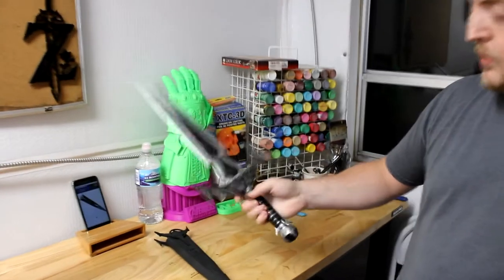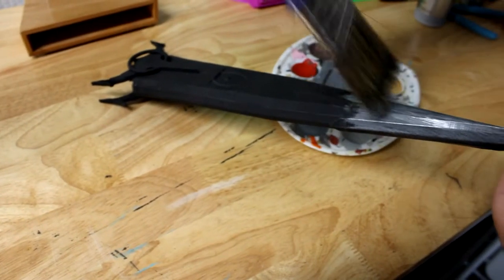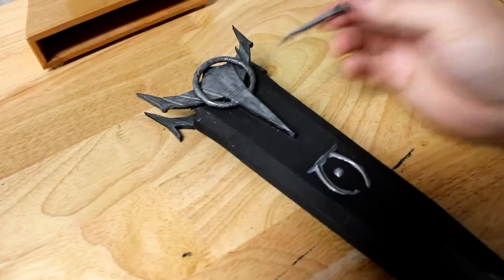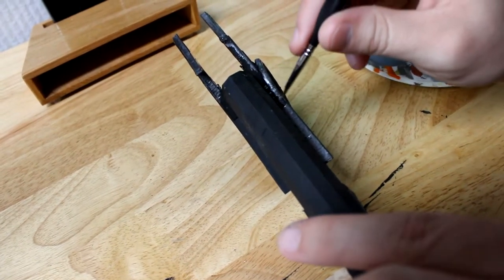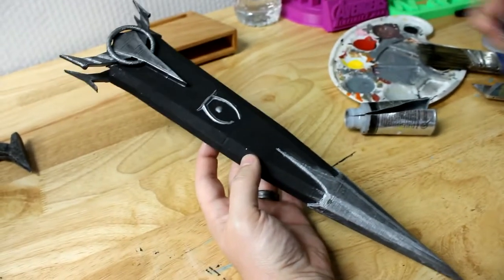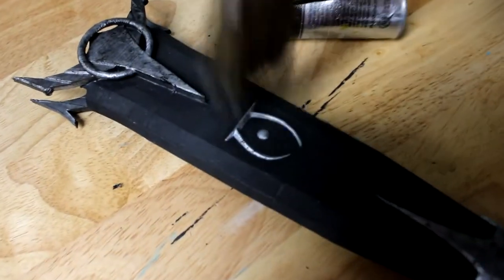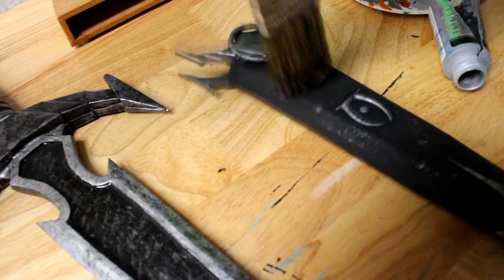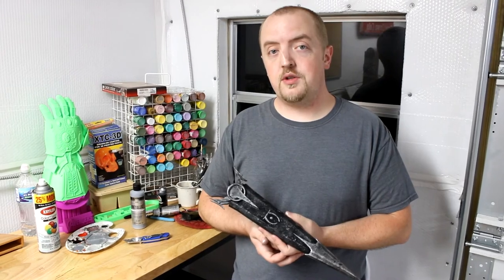3D Printed Mehrune's Razor & Scabbard (Skyrim)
Hey guys! Just a quick painting vid for yall this time! Thanks for coming along!